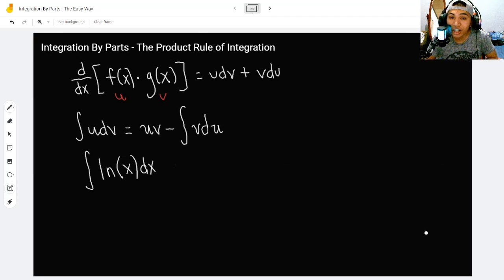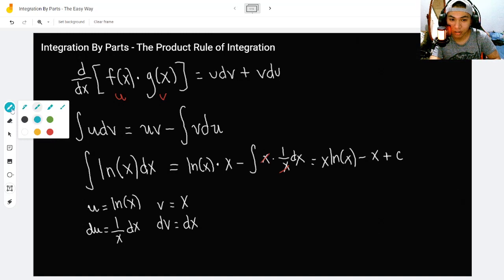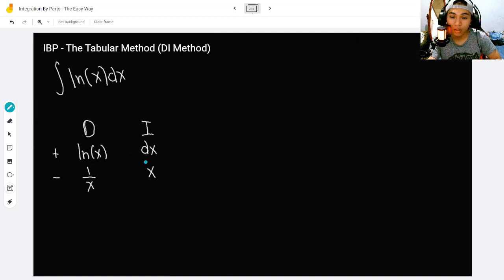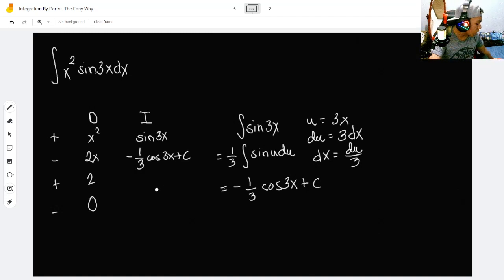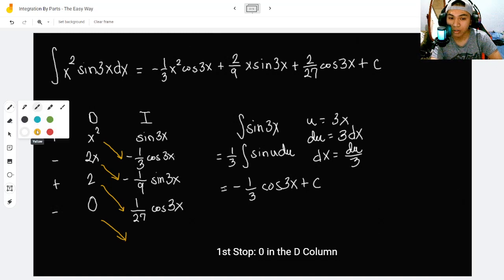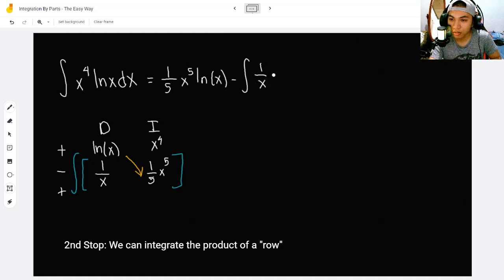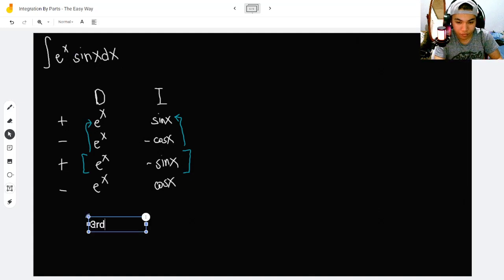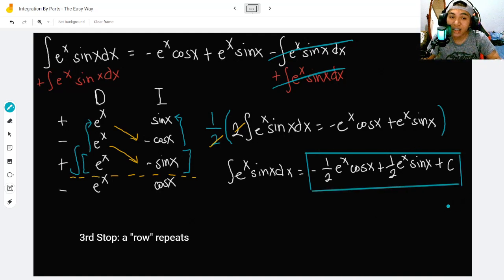Integration by Parts and the DI Method of IBP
In this video we shall define and apply Integration by Parts and its easier variation, the DI method.

Mistakes: The LIATE Method goes from L to E, not the other way around.